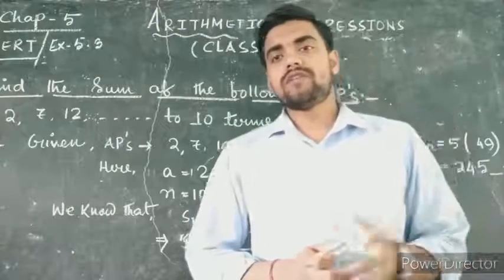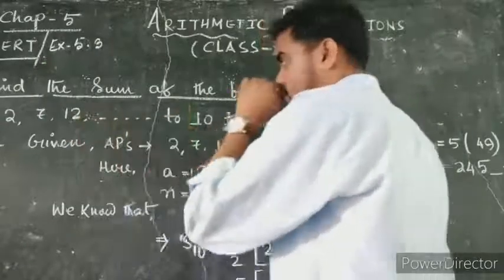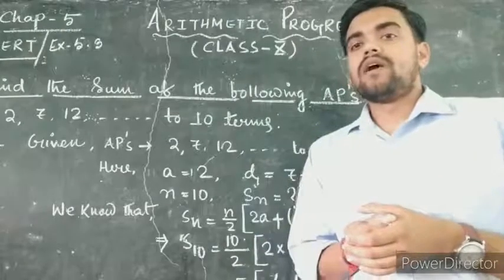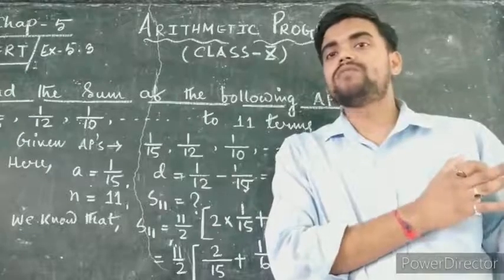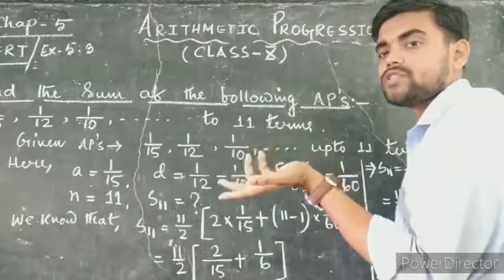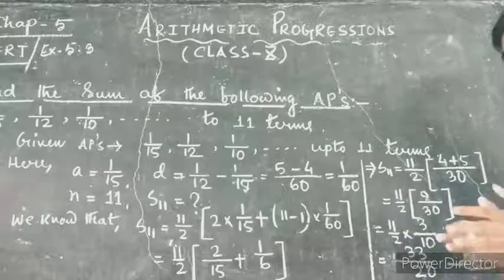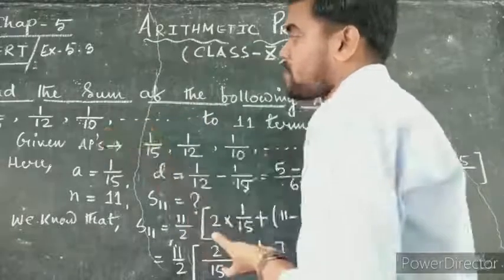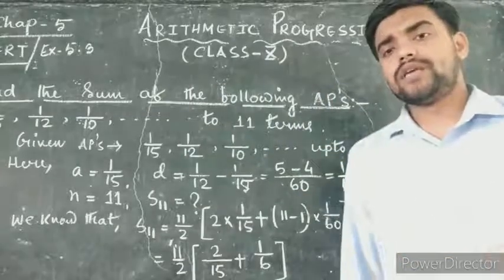Arithmetic Progression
Solved Exercise 5.3 Q. no. 1 (i) & (iv)